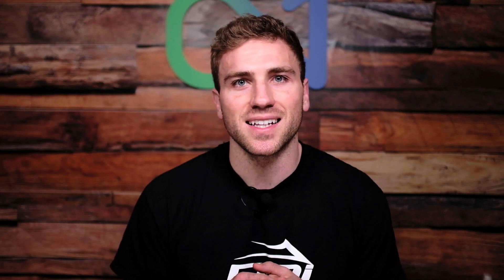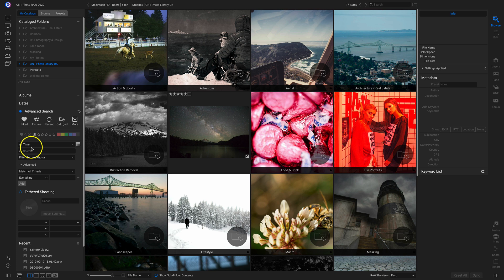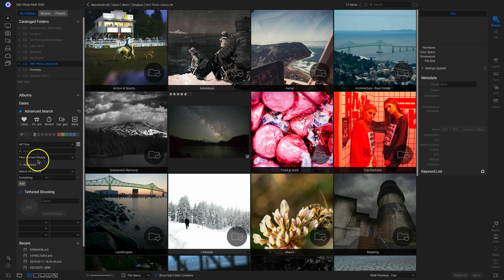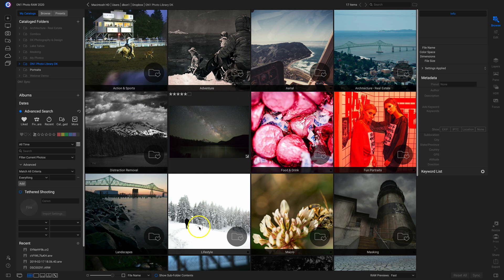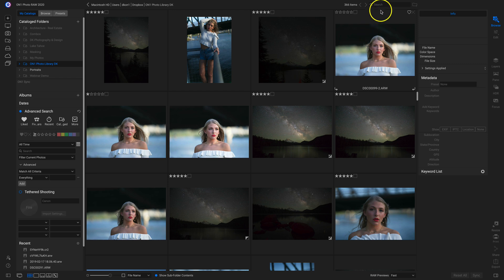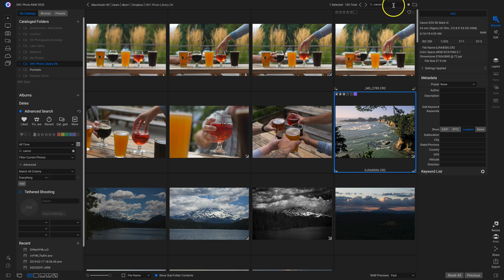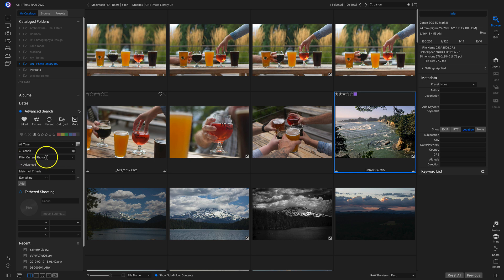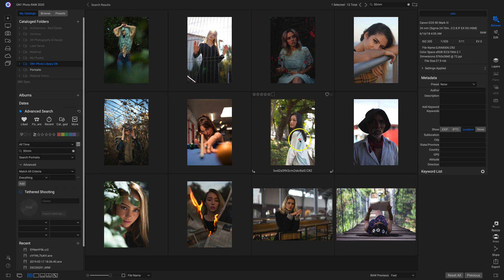Improved Searching and Browsing - Photo RAW 2020.1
Check out the latest update to Photo RAW 2020.1! We’ve added a simple search right to the breadcrumbs bar at the top of Browse. You can also choose which cataloged folders to search, instead of all of them.